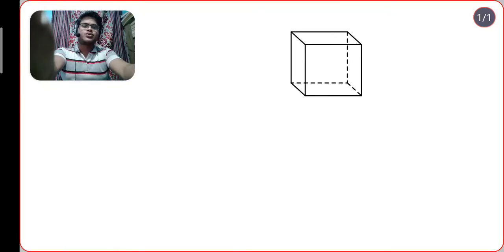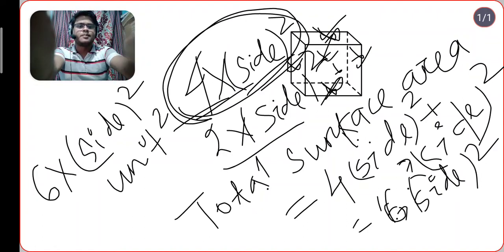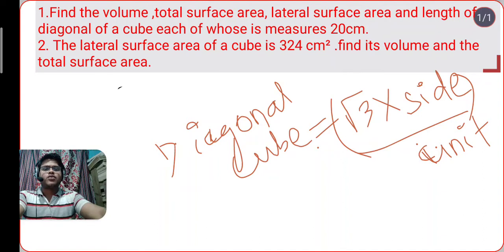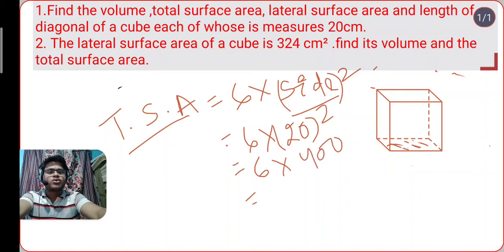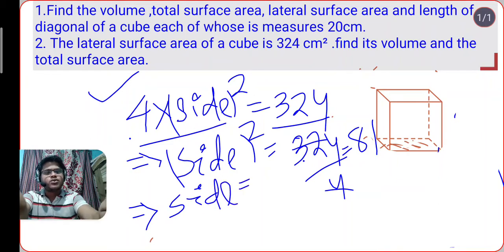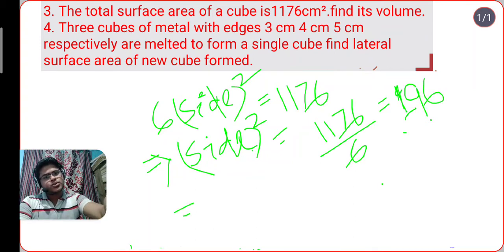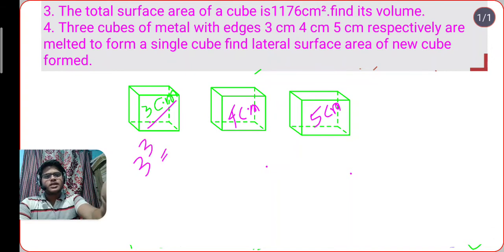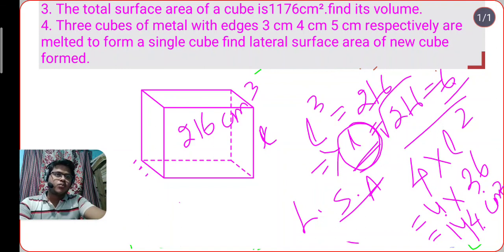Surface area and volume/Surface area of cube/(P-2)/std-9